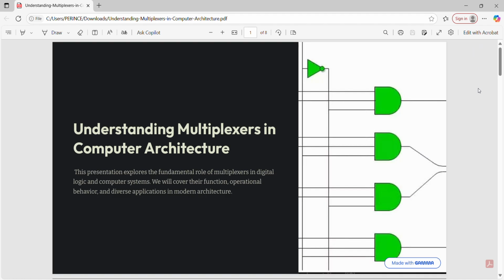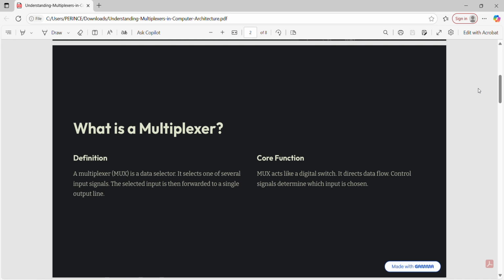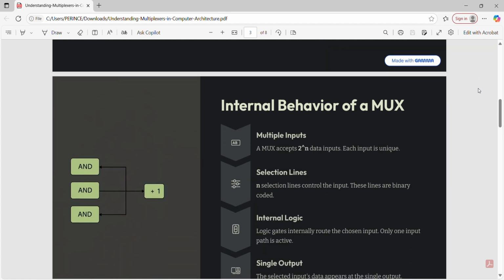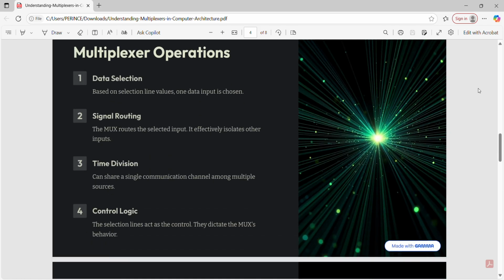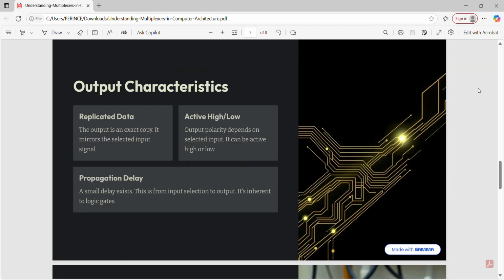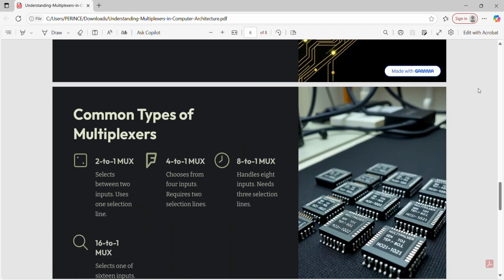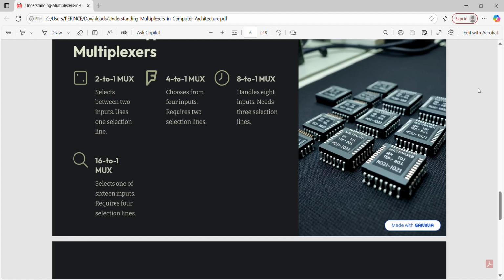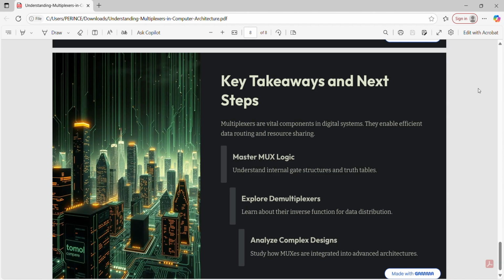Understanding Multiplexers in Computer Architecture pdf Personal Microsoft​ Edge 2025 06 13 22 4